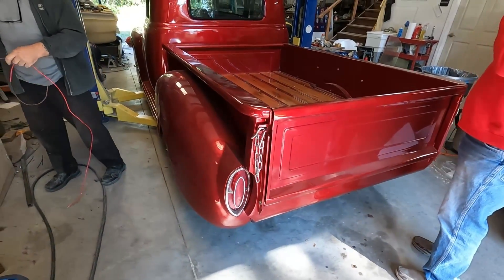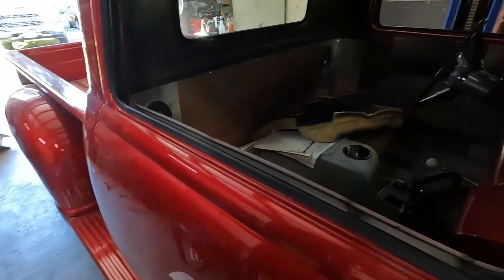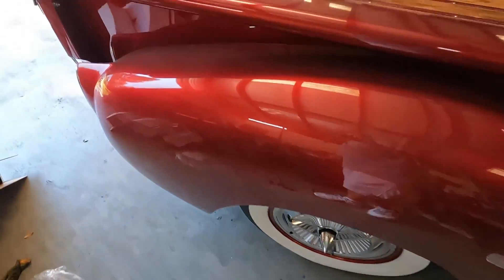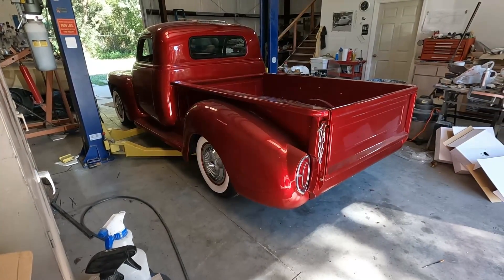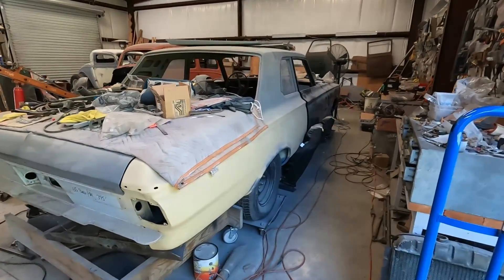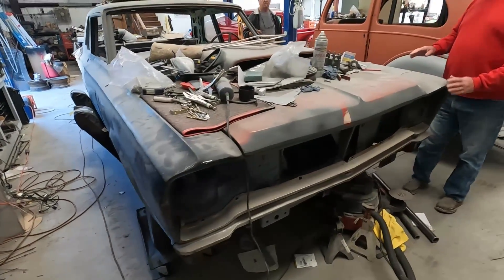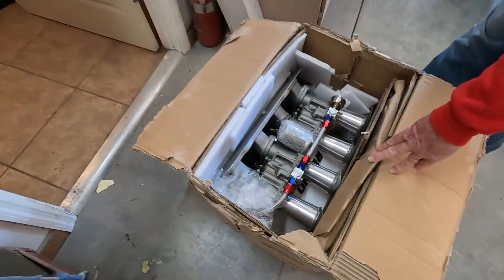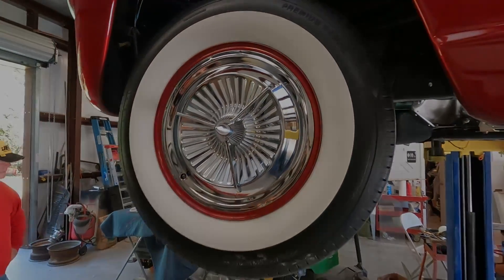Wayne's Garage and Projects 11-15-21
I took a ride to Wayne's Garage to check out his projects, real impressive. I'd like to have just one of them.